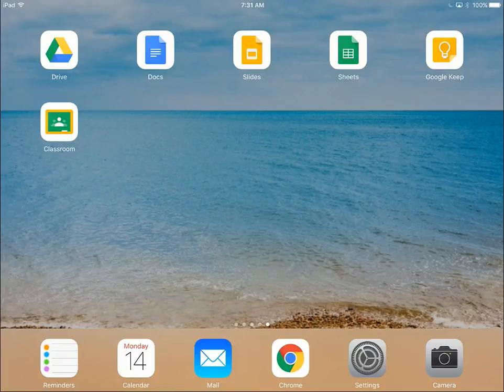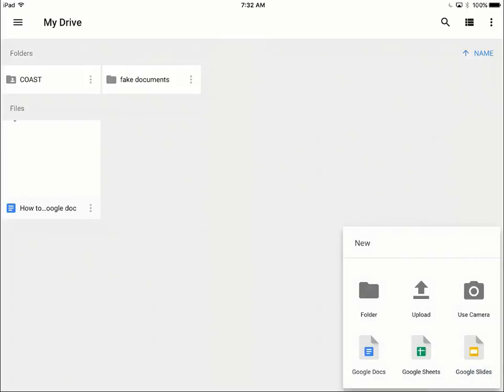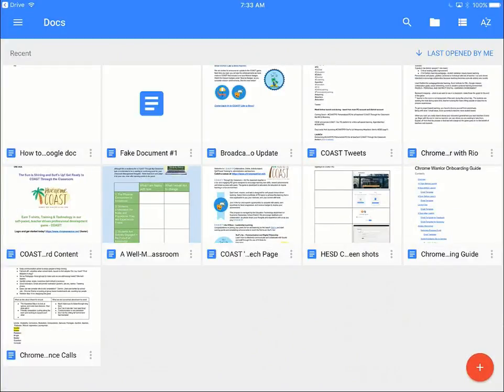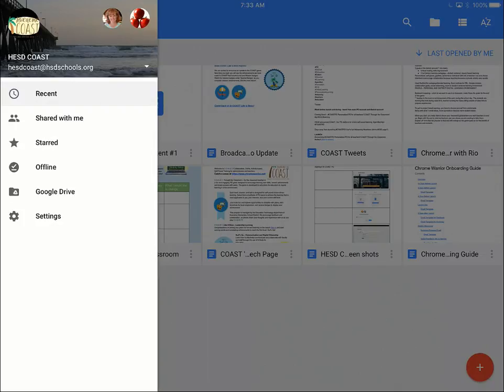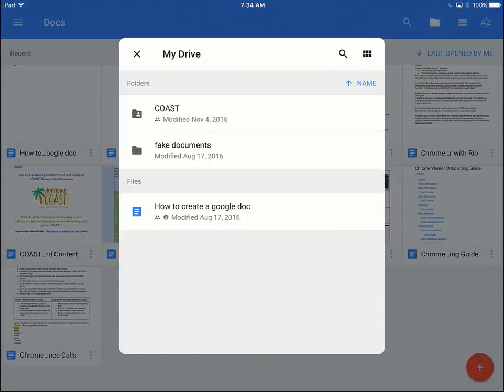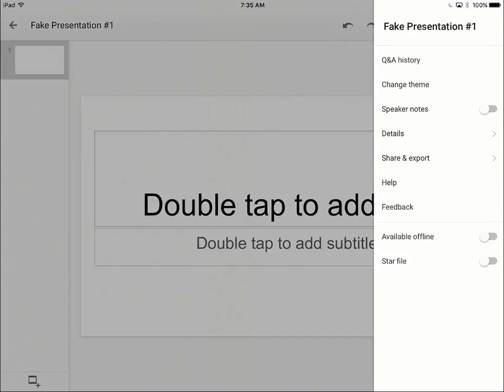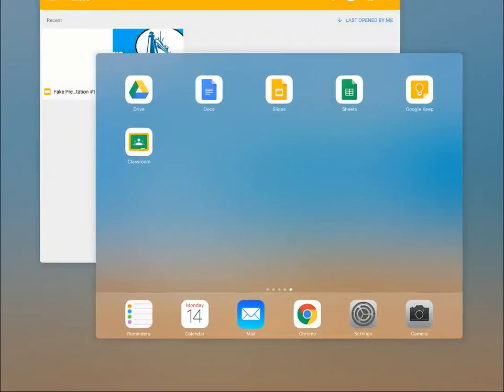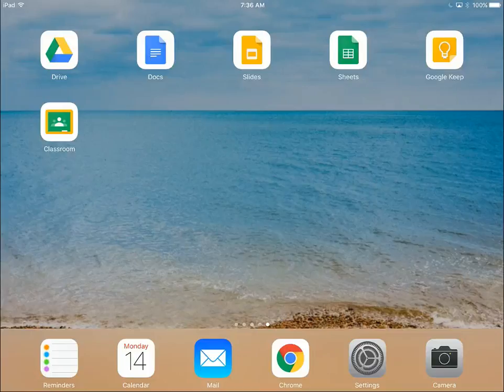Google iPad Apps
A brief demonstration of the G Suite apps on an iPad.